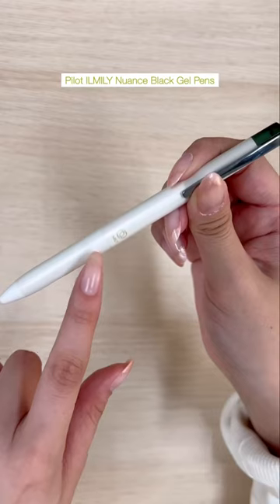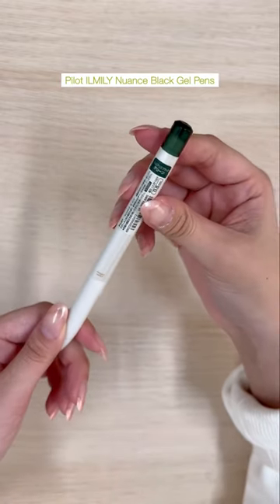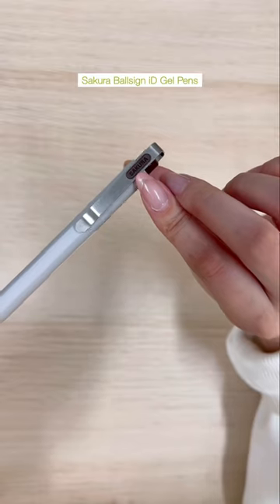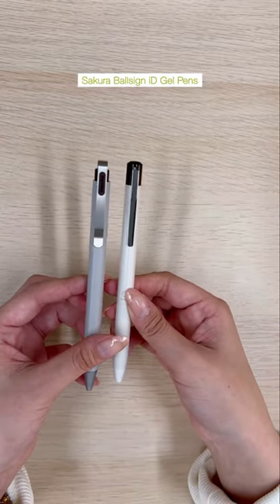Comparison test: Which “black” rainbow pen brand is better?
Are these viral products worth it? Today we tested whether these off-black rainbow gel pens live up to their name 👀

Which one is better? The Pilot ILMILY Nuance Black Gel Pens vs. Sakura Ballsign iD Gel Pens 👏